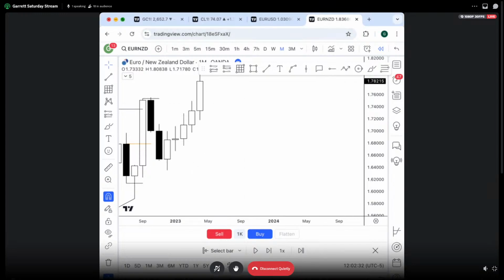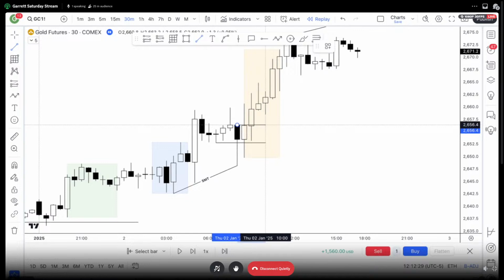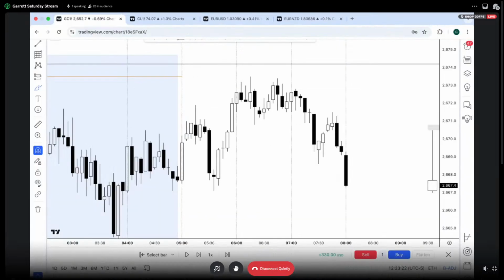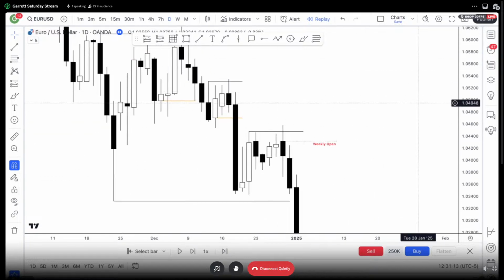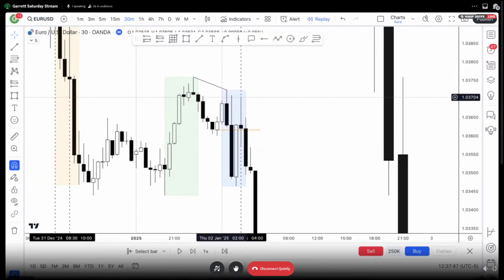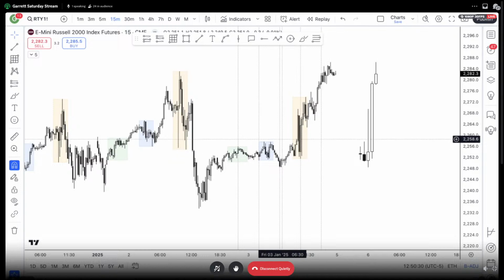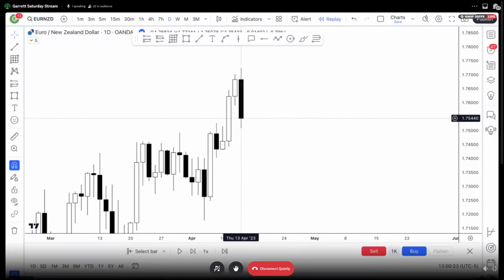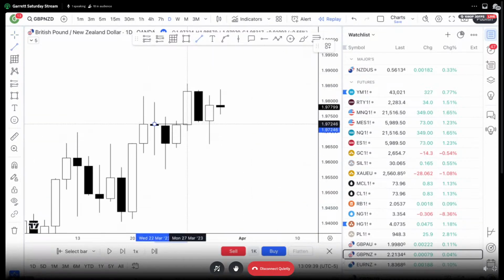04-Jan-2025 | Garrett Lens Stream